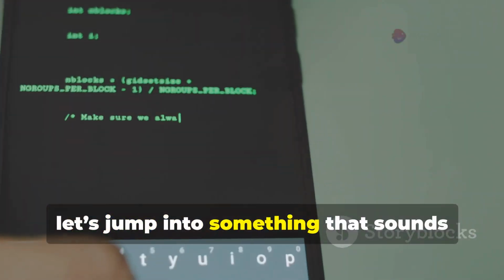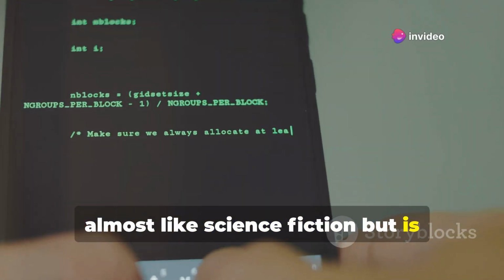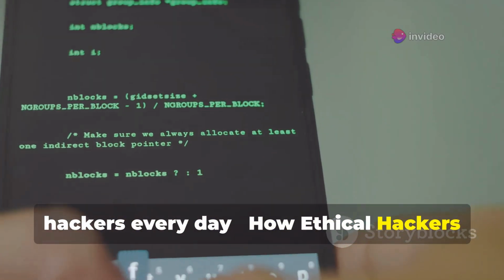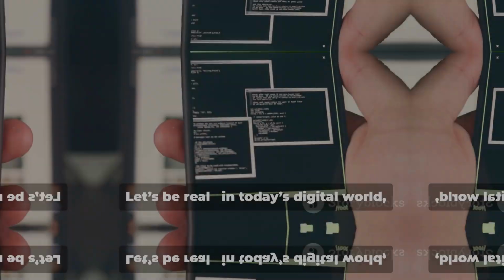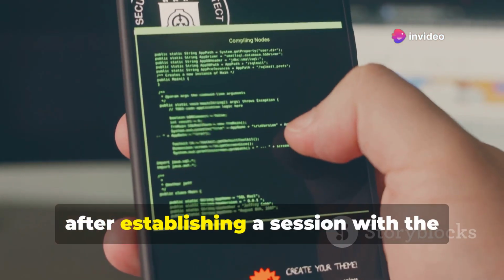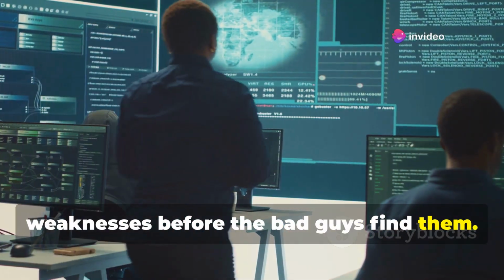How Ethical Hackers Delete Texts & Photos Remotely! (Beginner-Friendly Guide)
Learn how ethical hackers remotely delete text messages and photos using tools like Metasploit, MDM platforms, and secure deletion scripts. This educational video by Fastest Fix breaks down the techniques used in penetration testing and cybersecurity labs — for authorized environments only.

OUTLINE:

00:00:00 Welcome to Fastest Fix!
00:00:37 Why Remote Deletion Matters
00:01:37 The Basics of Remote Deletion
00:02:16 Top Tools & Methods Used by Ethical Hackers
00:05:24 Ethical Hacking in Action
00:05:58 Stay Smart, Stay Legal – Outro